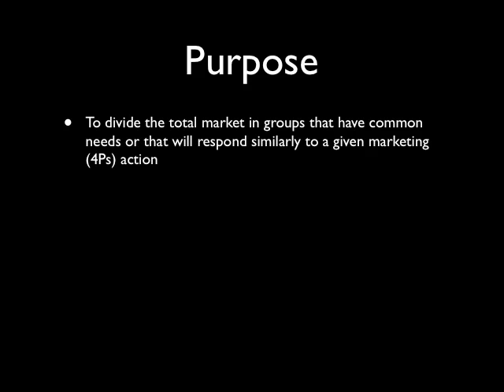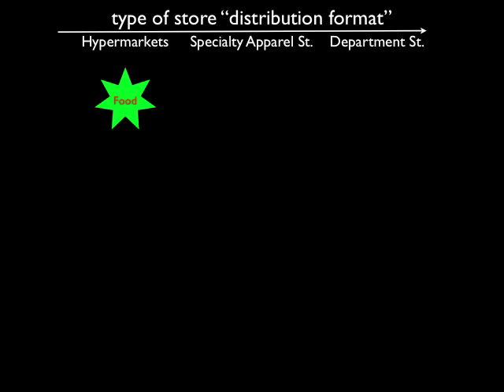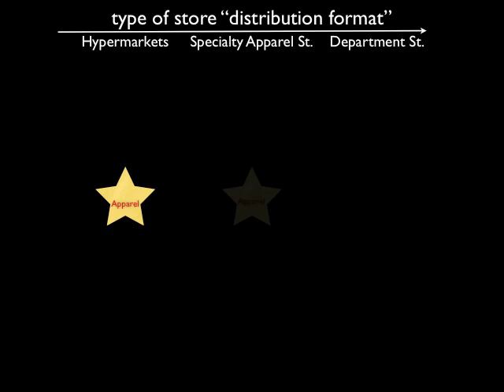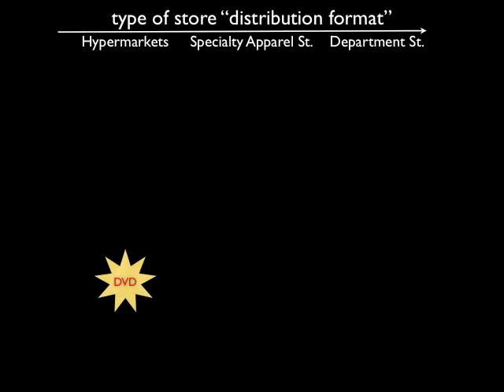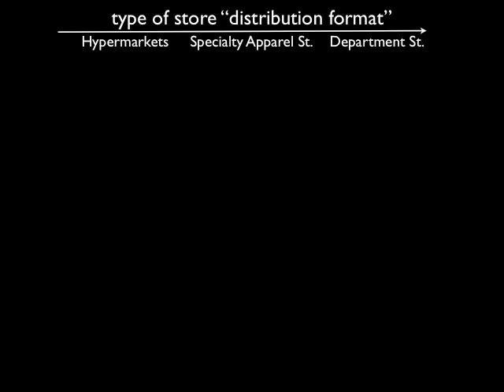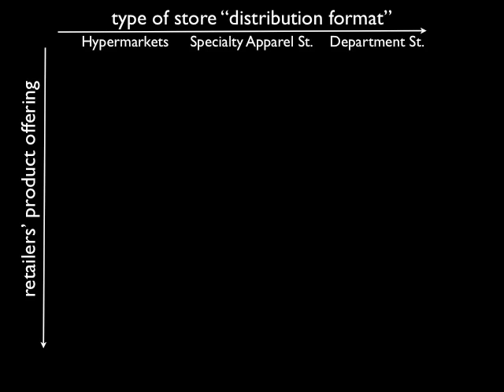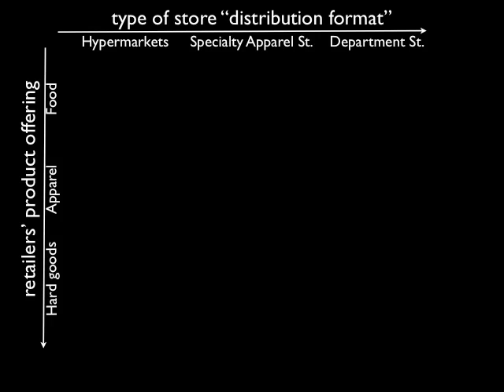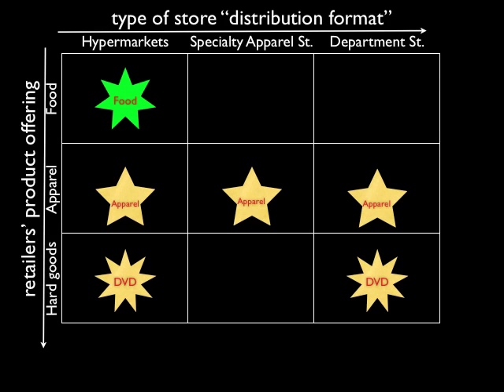20100624-edm-marketsegmentation.key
Market Segmentation